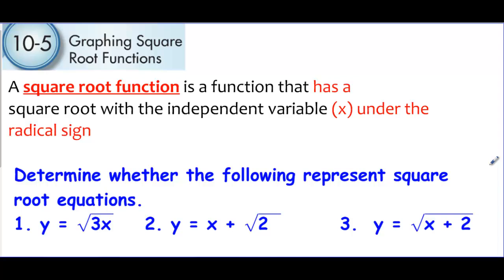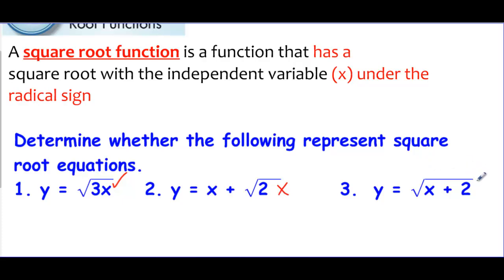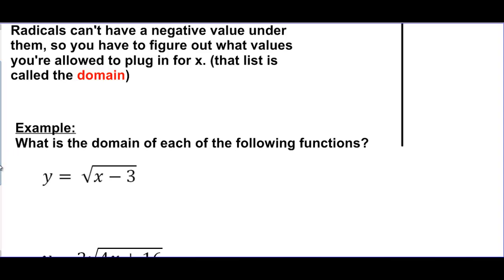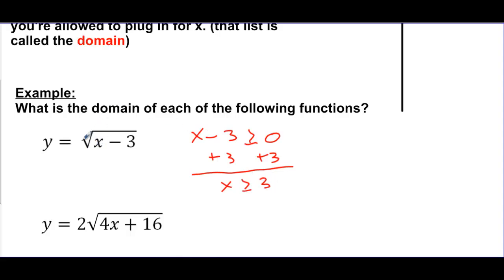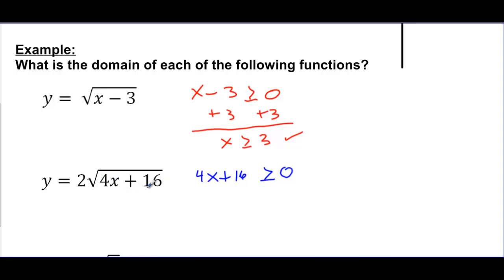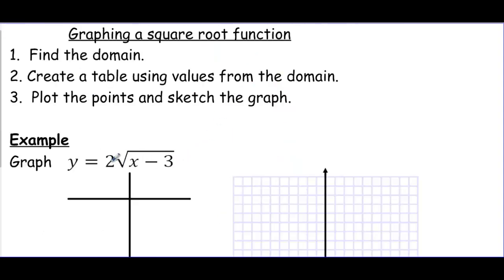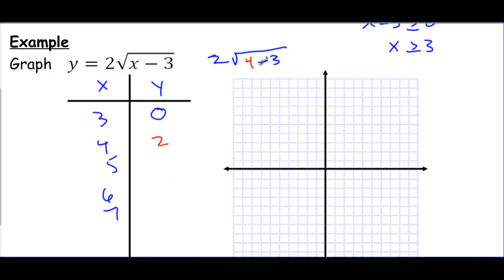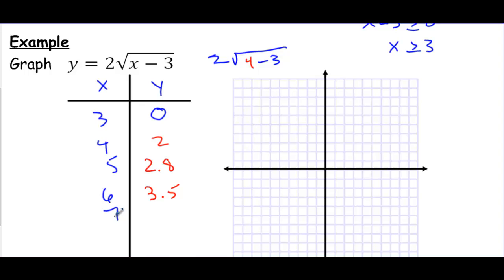10-6 Graphing Radical Functions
10-6 Graphing Radical Functions